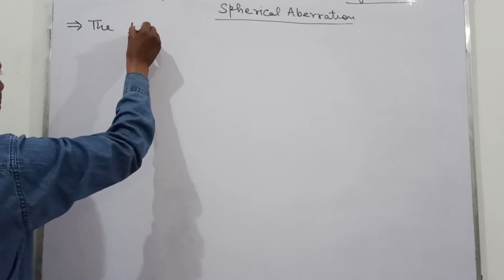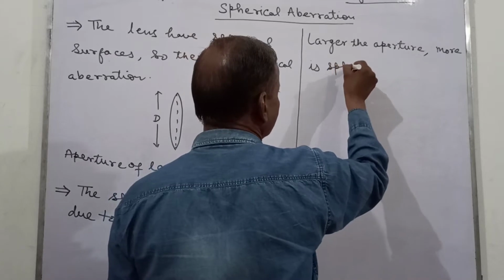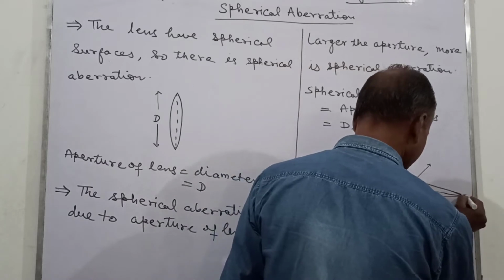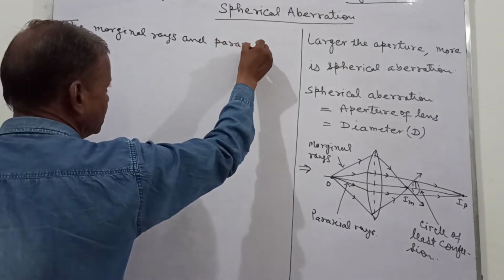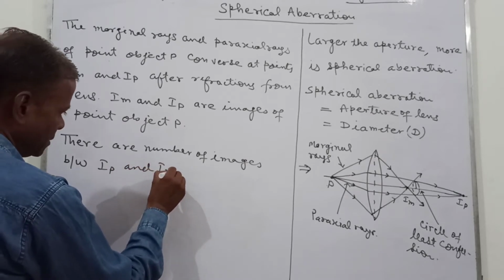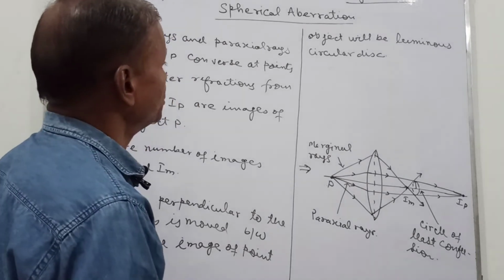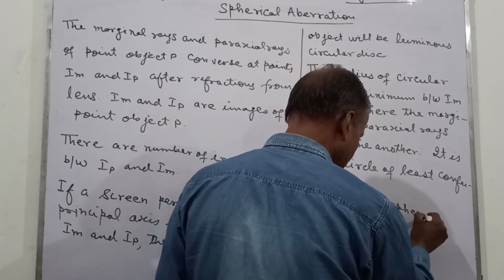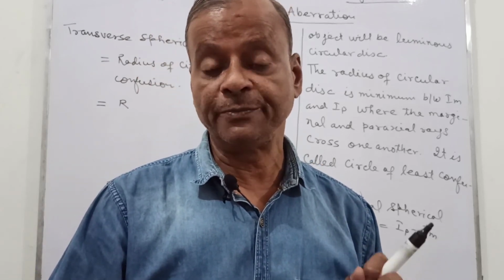SPHERICAL ABERRATION NEET SPECIAL CLASS- 12th CHAPTER- 11 RAY OPTICS